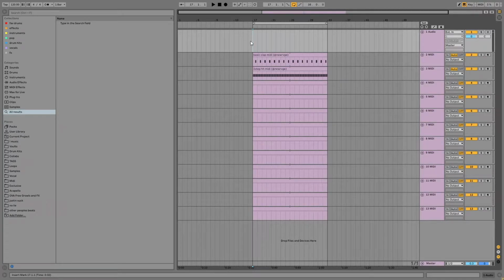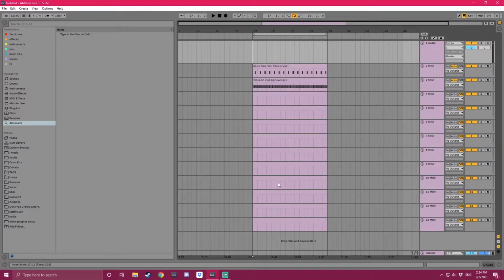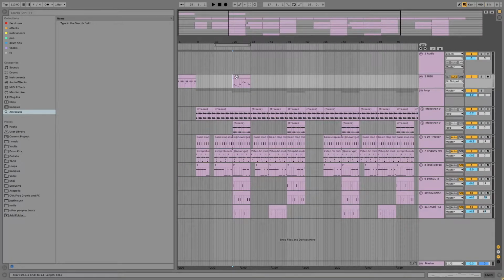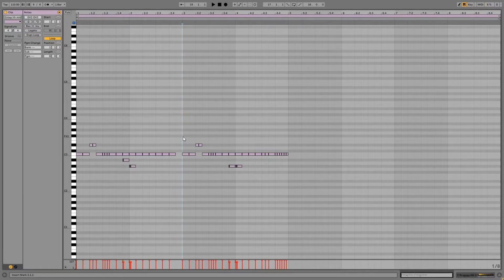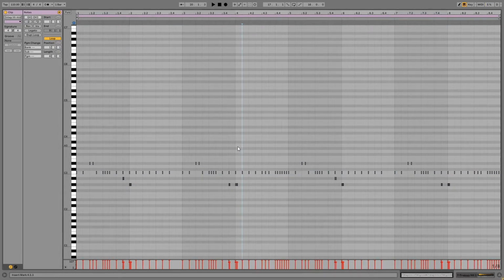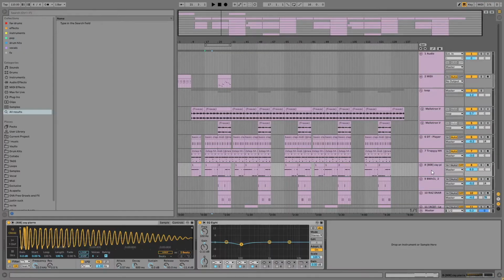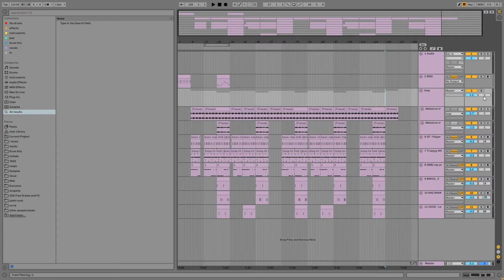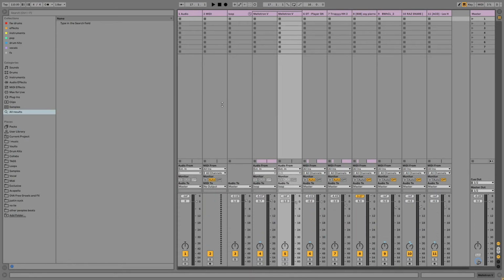NEWRVGE's guide to ableton live